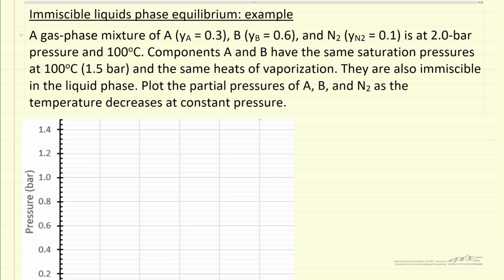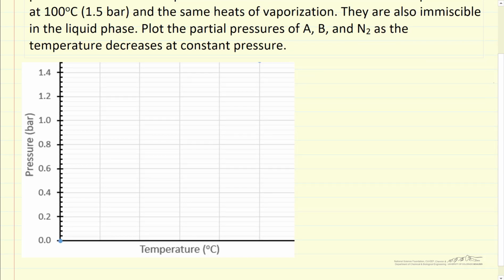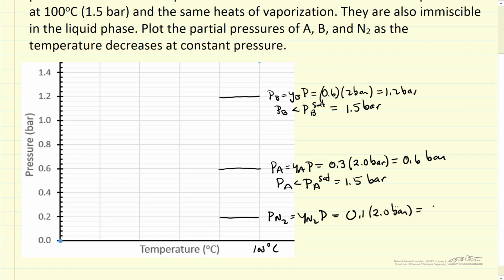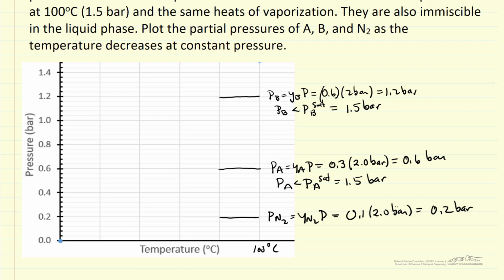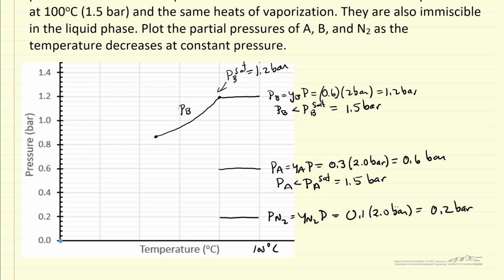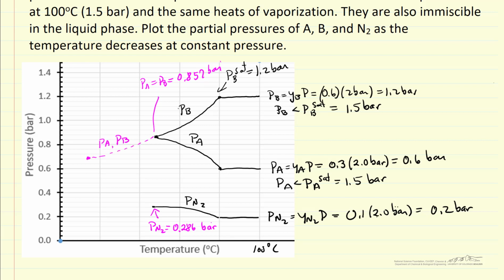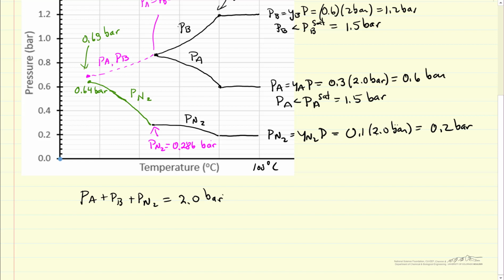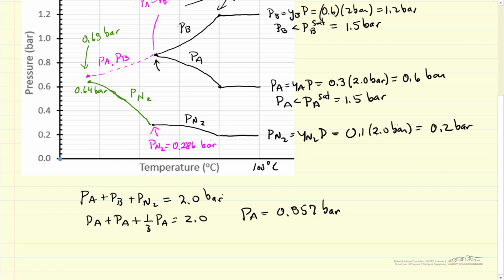Immiscible Liquid Phase Equilibrium Example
Organized by textbook Plots partial pressures versus temperature for a gas-phase mixture as the temperature decreases. The two condensable components in the mixture do not mix in the liquid phase. Made by faculty at the University of Colorado Boulder, Department of Chemical & Biological Engineering.